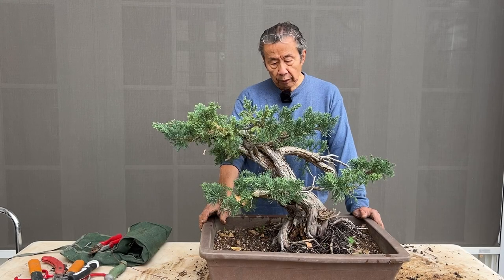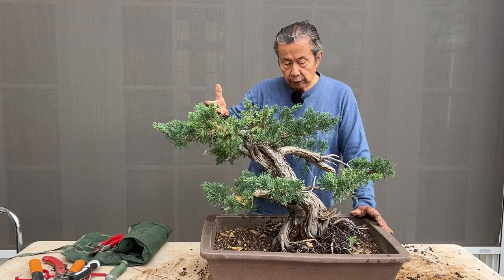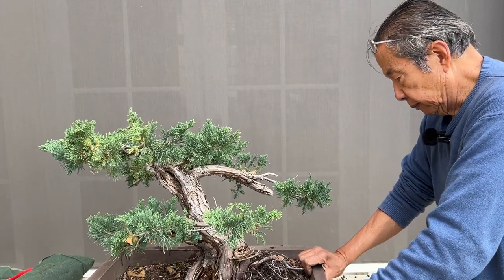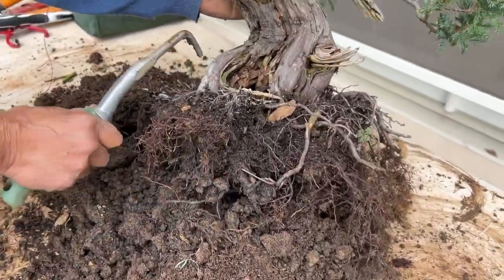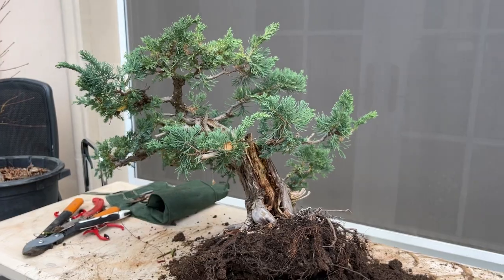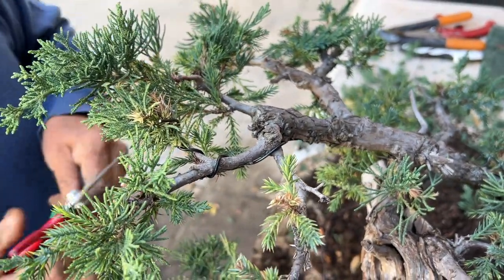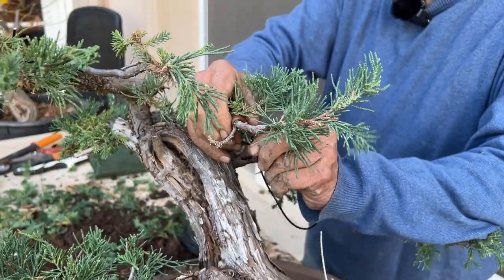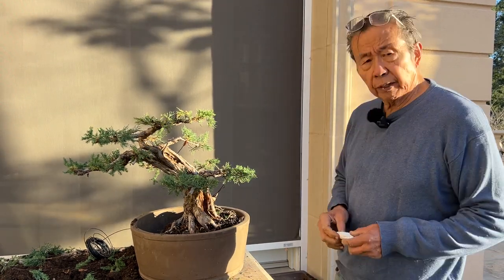How to Style a Juniper Bonsai Step-by-Step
As we prune this Juniper bonsai together, we will go over creating pads, navigating the apex, orienting the tree, root work, and much more!

0:00 Introduction
0:45 Analyzing the Bonsai
1:34 The Apex Problem
2:47 Root Work
6:21 Orienting the Tree
7:30 Rough Pruning
12:40 Choosing a Pot
13:09 Wiring & Anchoring
17:10 John Naka's Rule for Pots
18:00 Soil Mix
18:23 Summary

I'm currently having a giveaway where 10 lucky winners will receive an exclusive Bonsai Heirloom bonsai.
Deadline to enter is Dec. 31, 2023. Winners will be contacted via email in January 2024. Good luck!